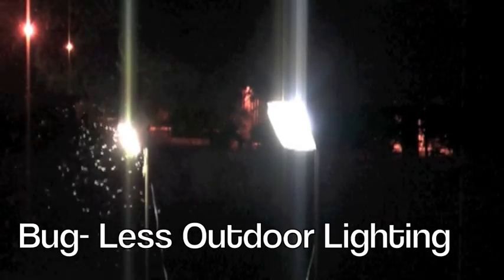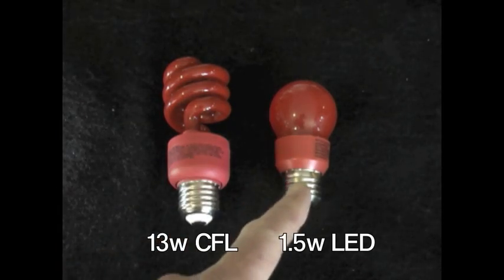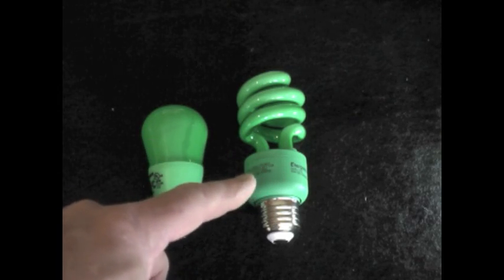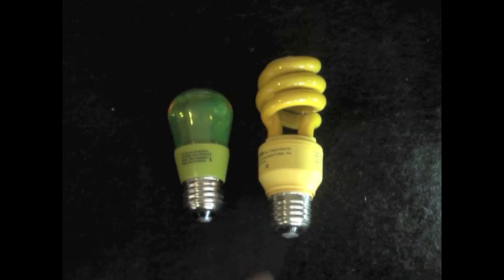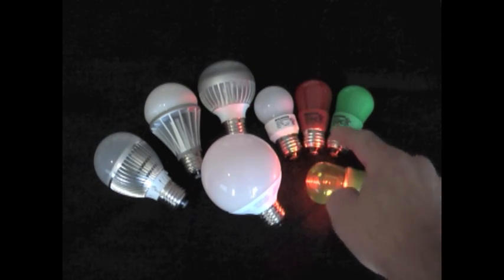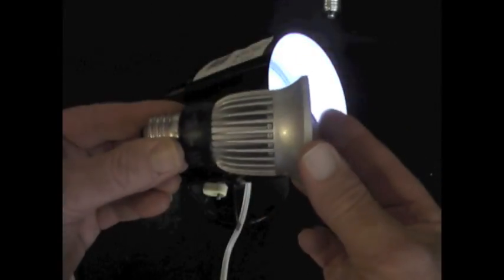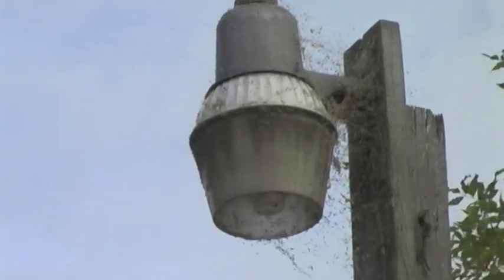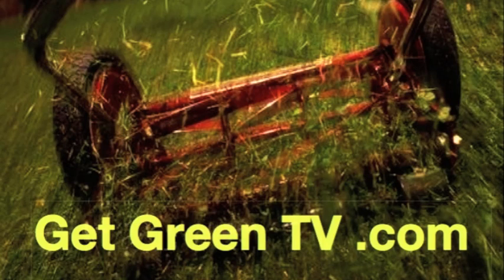Bug-less outdoor Lighting 2011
5 minutes illustrates the advantages of LED lighting in outdoor fixtures. LED lighting is 80% less attractive to bugs and used 80% less electricity. LEd bulb pay for themselves in saving and reduce carbon emissions.